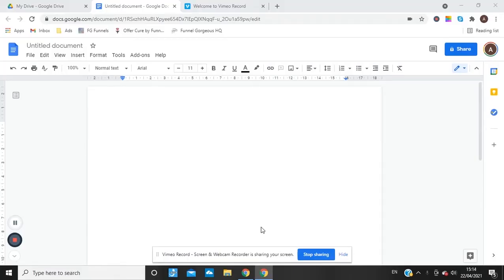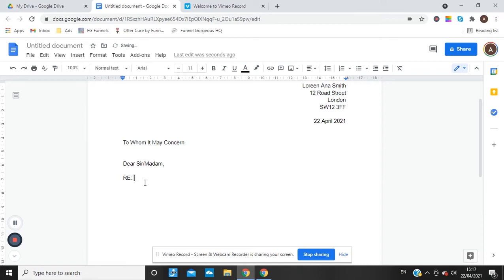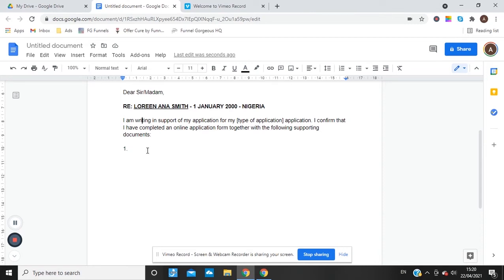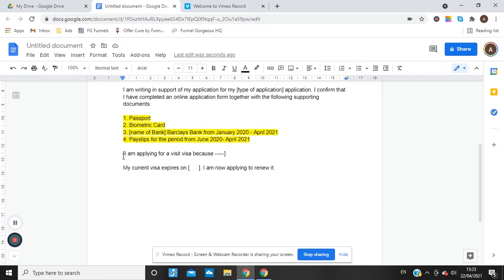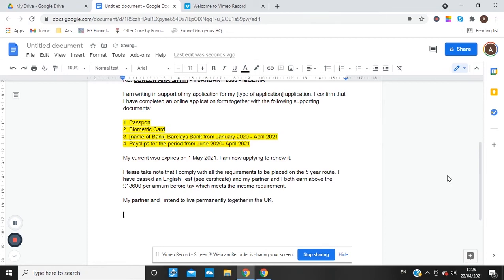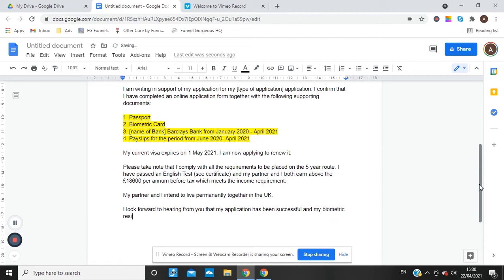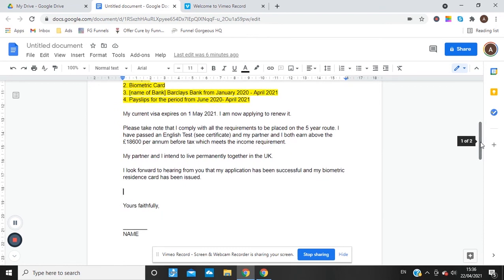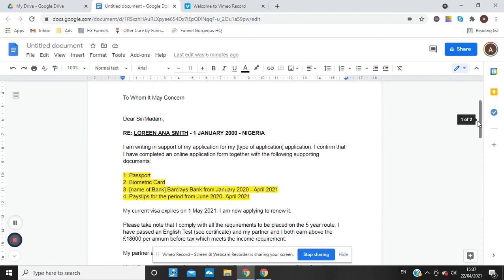How to write your cover letter to the Home Office.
How to write a cover letter to the Home Office. This applies to any UK visa applications you are making.

This will also show you whether it is necessary to cite the Immigration Rules in your cover letter and how you can download a letter template for your immigration application.